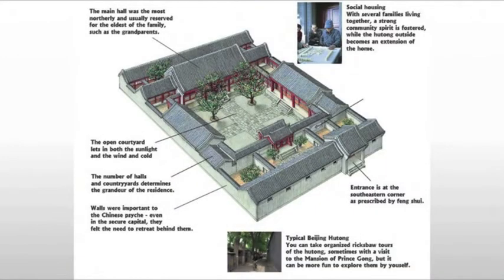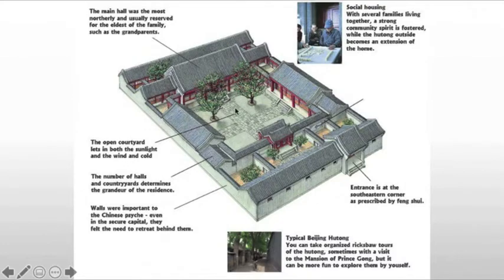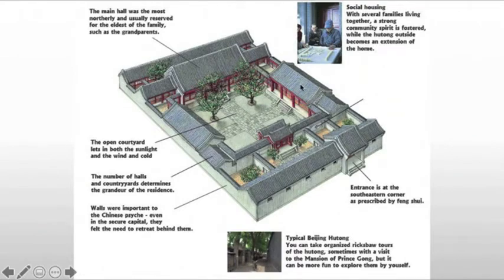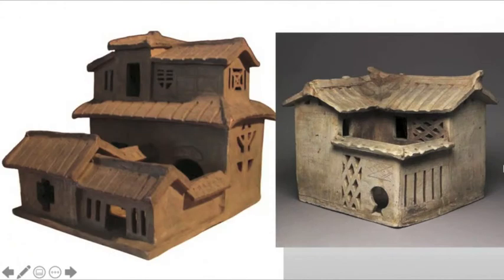Chinese Homes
A brief look at Chinese Homes